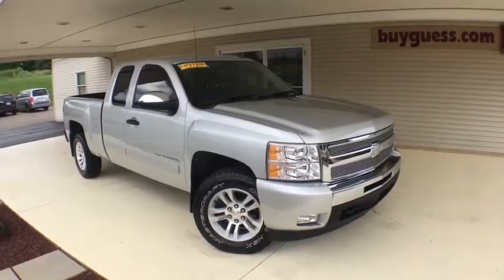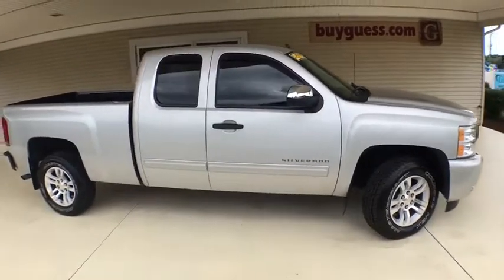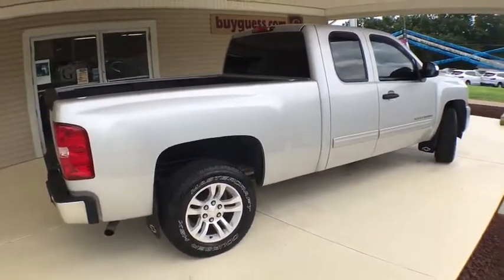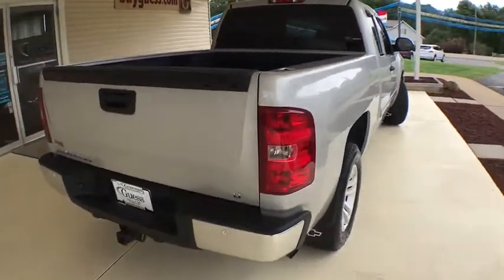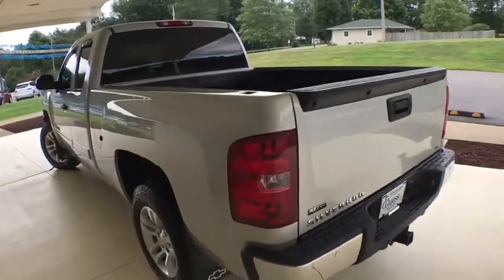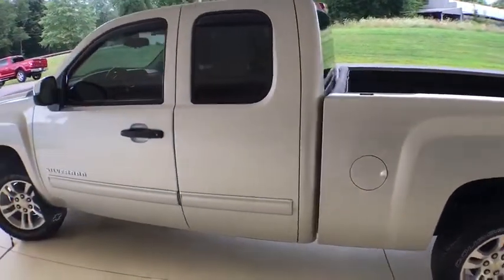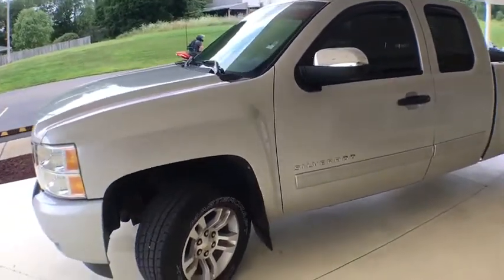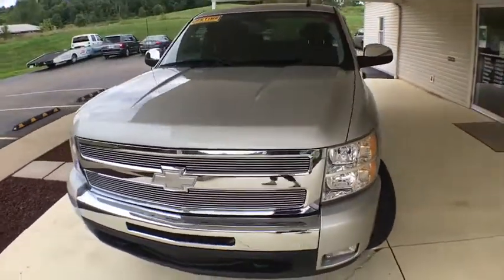2011 Chevrolet Silverado 1500 Canton, Waynesburg, Minerva, Steubenville, Carrollton, OH, Ohio U22062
Sheer Silver Metallic Used 2011 Chevrolet Silverado 1500 available in Carrollton, OH at Guess Buick Ford GMC. Servicing the Canton, Waynesburg, Minerva, Steubenville, OH area.
2011 Chevrolet Silverado 1500 LT - Stock#: U22062A - VIN#: 1GCRKSE39BZ160411

FREE Lifetime Engine Warranty Included! LOOK AT THIS ONE..., Well Equipped with, Remote Start, Cruise Control/Speed Control, Steering Wheel Controls, Keyless Entry, Bluetooth/Hands Free Phone, OnStar, Satellite Radio/Siruis/XM, CD Player, 18 x 8 Aluminum Wheels, 6 Speaker Audio System Feature, All-Star Edition, AM/FM radio: XM, AM/FM Stereo w/CD Player & MP3 Playback, Bluetooth For Phone, Body-Colored Bodyside Moldings, Body-Colored Door Handles, Body-Colored Grille w/Unique Chrome Insert, Chrome Grille Surround, Chrome Recovery Hooks, Color-Keyed Carpeting w/Rubberized Vinyl Floormats, Convenience Package, Driver & Front Passenger Illuminated Visor Mirrors, Driver-Side Manual Lumbar Control Seat Adjuster, Dual-Zone Automatic Climate Control, Electric Rear-Window Defogger, Electronic Autotrac Transfer Case, Electronic Cruise Control w/Set & Resume Speed, EZ-Lift Tailgate, Front Halogen Fog Lamps, Heated Power-Adjustable Black Outside Mirrors, Heavy Duty Cooling Package, Heavy-Duty Air-to-Oil External Engine Oil Cooler, Heavy-Duty Auxiliary External Transmission Oil Cooler, Heavy-Duty Handling/Trailering Suspension Package, Heavy-Duty Rear Automatic Locking Differential, Heavy-Duty Trailering Package, Heavy-Duty Trailering Package (Retail), Leather-Wrapped Steering Wheel, Locking Tailgate, LT1 Equipment Group, Off-Road Suspension Package, Power Door Locks w/Remote Keyless Entry, Power Windows w/Driver Express-Down, Power-Adjustable Pedals For Accelerator & Brake, Rear Access Door Power Windows, Remote Keyless Entry w/2 Transmitters, Remote Vehicle Starter System, Skid Plate Package, Solar-Ray Deep-Tinted Glass, Spare Tire Lock, Steering Wheel Mounted Audio Controls, Ultrasonic Rear Parking Assist w/Audible Warning, USB Port, XM Radio, Z71 Appearance Package. Clean CARFAX. CARFAX One-Owner.brbrWe are proud to offer a FREE Lifetime Engine Warranty an exclusive program to our customers. Each new or used car, truck or SUV will have a Lifetime Engine Warranty included at no cost to you! See us for details. *Program excludes diesel engines, commercial vehicles. It is the owners responsibility to perform the factory recommended maintenance to keep warranty in place. *Pricing and payments may include dealer discounts and all applicable rebates.
All-Star Edition,Convenience Package,Heavy Duty Cooling Package,Heavy-Duty Handling/Trailering Suspension Package,Heavy-Duty Trailering Package,Heavy-Duty Trailering Package (Retail),LT1 Equipment Group,Off-Road Suspension Package,Skid Plate Package,Z71 Appearance Package,6 Speaker Audio System Feature,6 Speakers,AM/FM radio: XM,AM/FM Stereo w/CD Player & MP3 Playback,AM/FM Stereo w/MP3 Compatible CD Player,CD player,Radio data system,USB Port,XM Radio,Air Conditioning,Dual-Zone Automatic Climate Control,Electric Rear-Window Defogger,Bluetooth For Phone,Power steering,Power windows,Power Windows w/Driver Express-Down,Power-Adjustable Pedals For Accelerator & Brake,Rear Access Door Power Windows,Remote keyless entry,Remote Vehicle Starter System,Universal Home Remote,Traction control,ABS brakes,Dual front impact airbags,Dual front side impact airbags,Emergency communication system: OnStar Directions & Connections,Front anti-roll bar,Front wheel independent suspension,Locking Tailgate,Low tire pressure warning,Occupant sensing airbag,Overhead airbag,Power Door Locks w/Remote Keyless Entry,Electronic Stability Control,Delay-off headlights,Front Halogen Fog Lamps,Fully automatic headlights,Panic alarm,Remote Keyless Entry w/2 Transmitters,Security system,Electronic Cruise Control w/Set & Resume Speed,Speed control,EZ-Lift Tailgate,Electronic Autotrac Transfer Case,Heavy-Duty Rear Automatic Locking Differential,Heavy-Duty Air-to-Oil External Engine Oil Cooler,Heavy-Duty Auxiliary External Transmission Oil Cooler,Body-Colored Bodyside Moldings,Body-Colored Door Handles,Body-Colored Grille w/Unique Chrome Insert,Bodyside moldings,Bumpers: chrome,Chrome Grille Surround,Heated door mirrors,Heated Power-Adjustable Black Outside Mirrors,Power door mirrors,Rear step bumper,Spare Tire Lock,Color-Keyed Carpeting w/Rubberized Vinyl Floormats,Compass,Driver & Front Passenger Illuminated Visor Mirrors,Driver door bin,Driver vanity mirror,Front reading lights,Illuminated entry,Leather-Wrapped Steering Wheel,Outside temperature dis